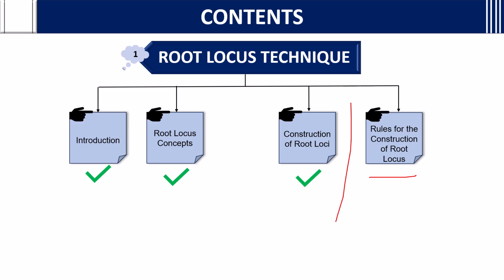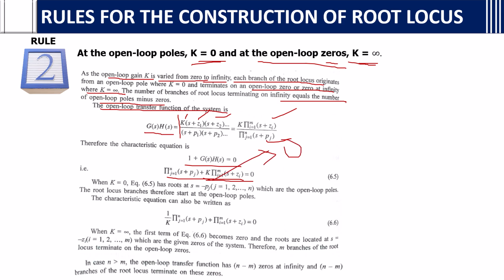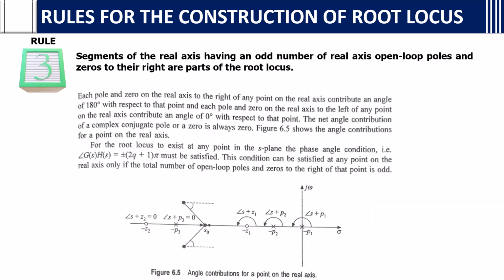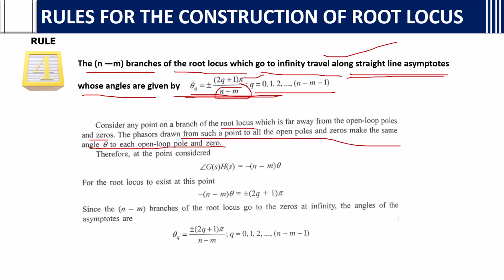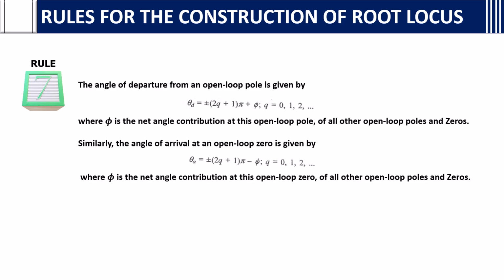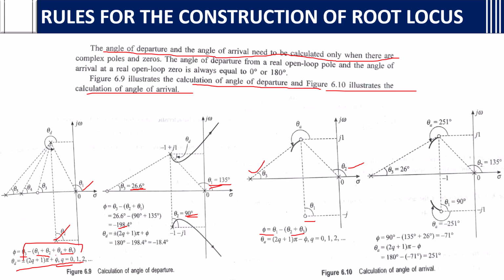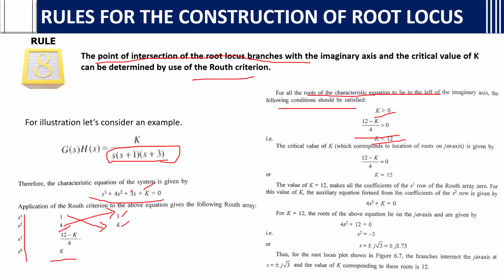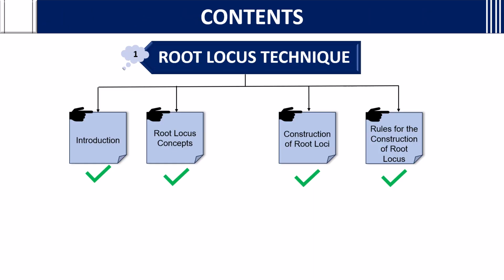PART 3_NETWORK ANALYSIS AND CONTROL SYSTEMS _ MODULE 5_RULES FOR THE CONSTRUCTION OF ROOT LOCUS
This video comprises the NETWORK ANALYSIS AND CONTROL SYSTEMS_MODULE  5 topic- RULES FOR THE CONSTRUCTION OF ROOT LOCUS
In this video, I covered the theory related to the Rules for the Construction of Root Locus.